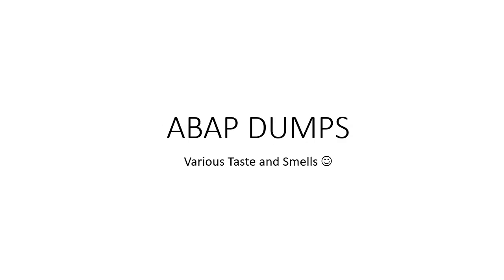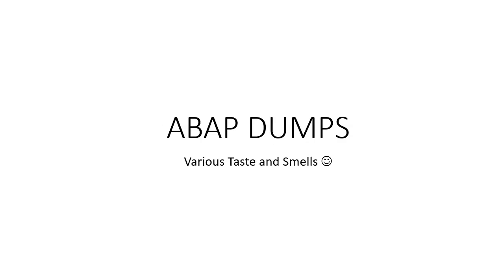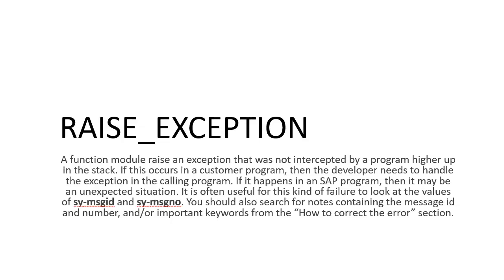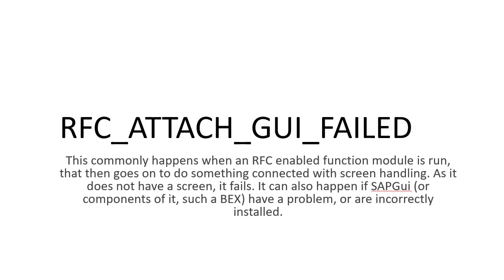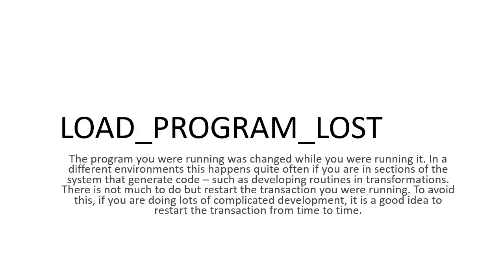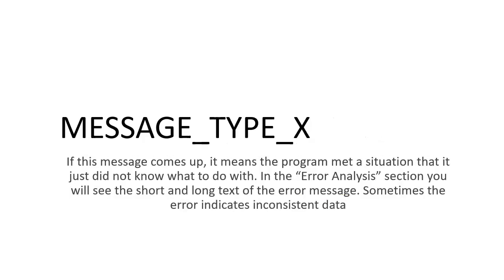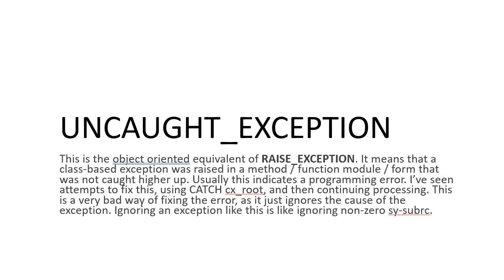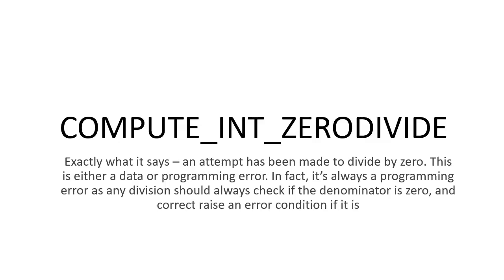ABAP Dumps | Basics of Dumps | How to Fix Dumps | Dumps are Friends in ABAP | SE38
If you're looking for SAP ABAP Interview Questions for Experienced & Freshers, you are in the right place. There are a lot of opportunities from many reputed companies in the world. According to research SAP ABAP has a market share of about 3.0%. So, You still have the opportunity to move ahead in your career in SAP ABAP Programming Tutorial. We offer advanced SAP ABAP Interview Questions 2021 that helps you in cracking your interview & acquire a dream career as SAP ABAP Developer.

ABAP Dumps, Basics of Dumps , How to Fix Dumps , Dumps are Friends in ABAP ,